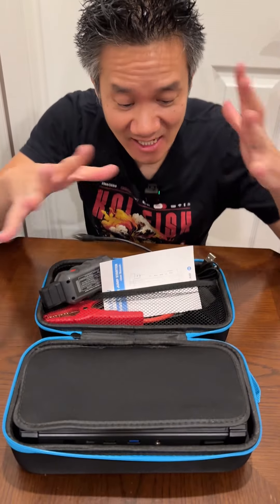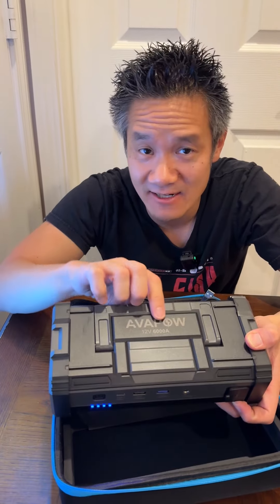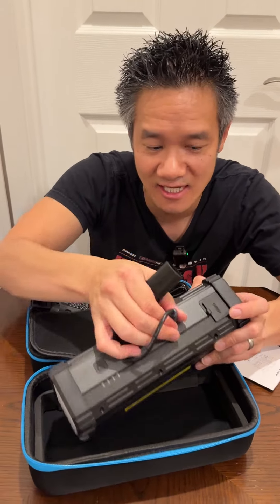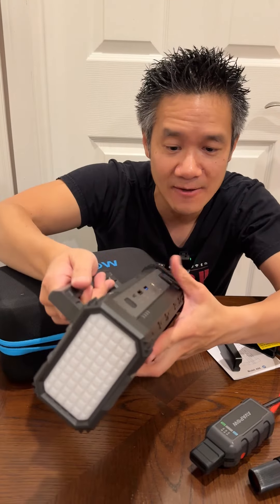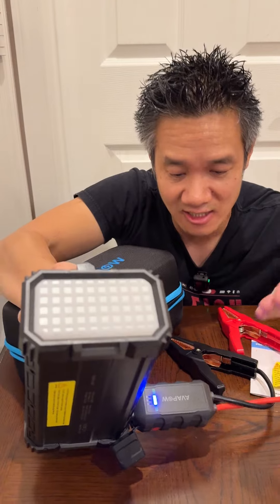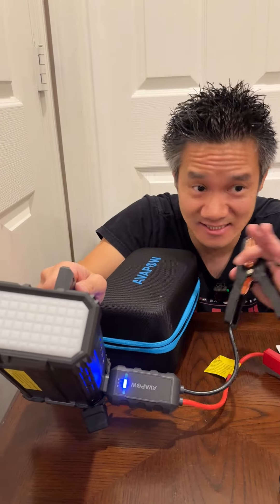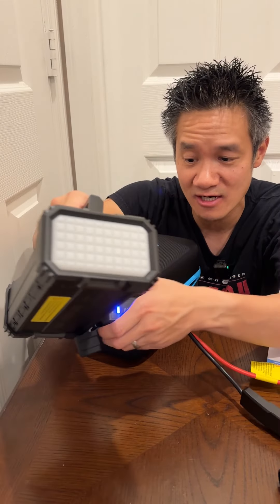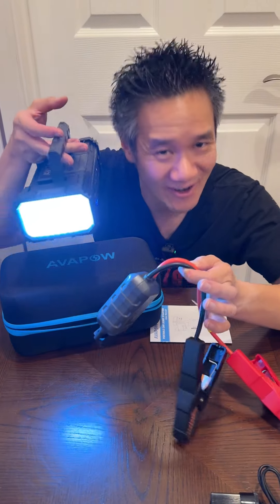LOVE IT: AVAPOW 6000A Car Battery Jump Starter!